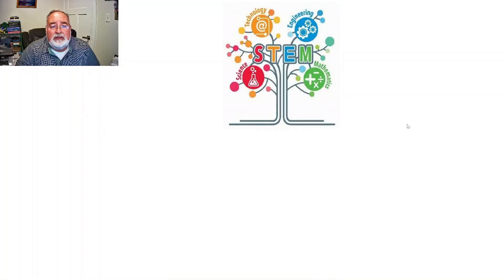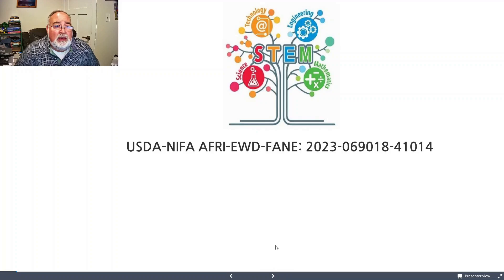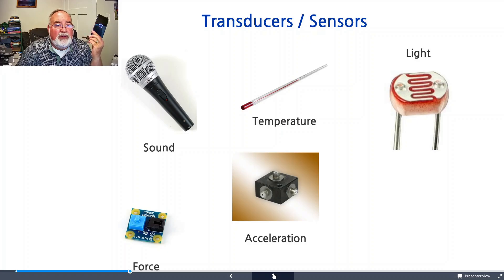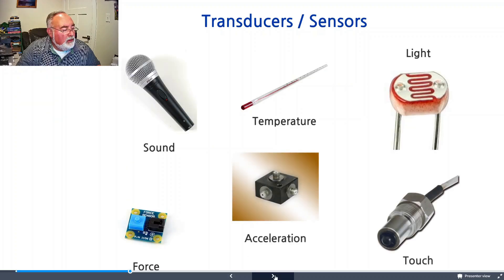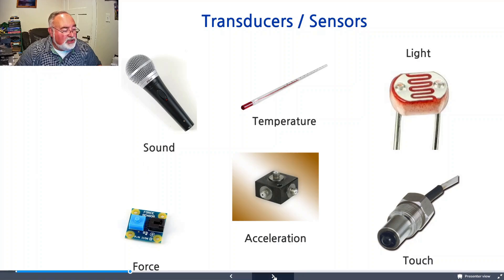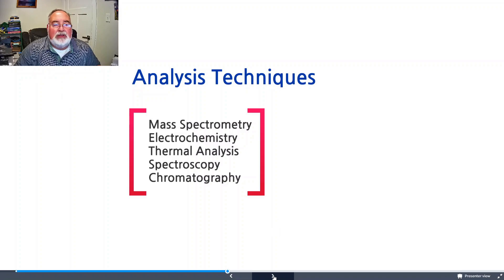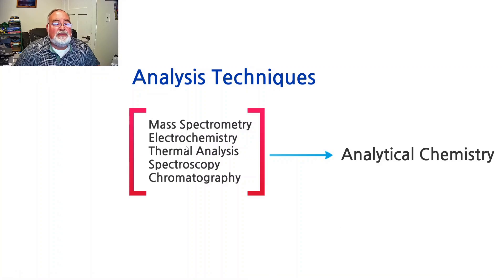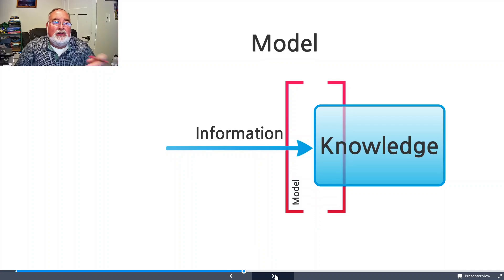WLW Tutorials - 001 Introduction to the System of STEM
The first episode in the WLW Tutorials series, "001 Introduction to the System of STEM," provides an overview of the STEM fields – Science, Technology, Engineering, and Mathematics. The video explores how these disciplines intertwine to create a powerful process that drives innovation and shapes our modern world. Whether you're a student, aspiring STEM professional, or simply curious about the forces behind technological advancement, this video offers valuable insights into the dynamic system of STEM.